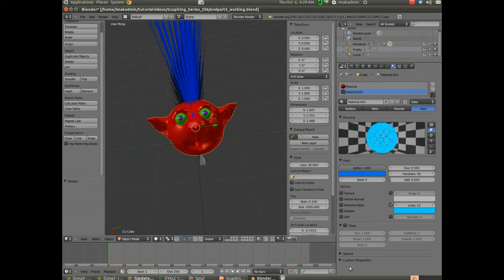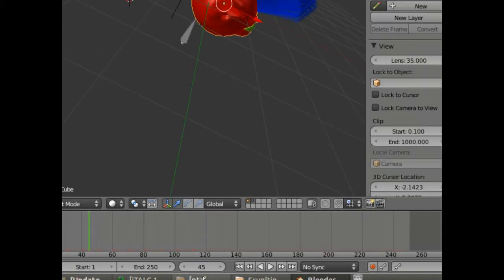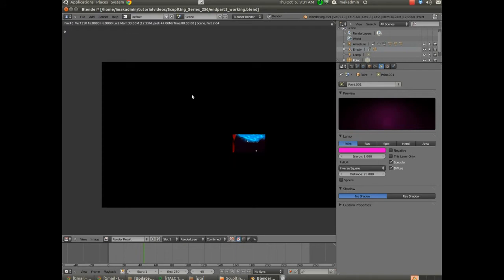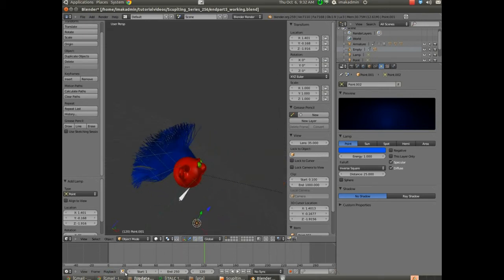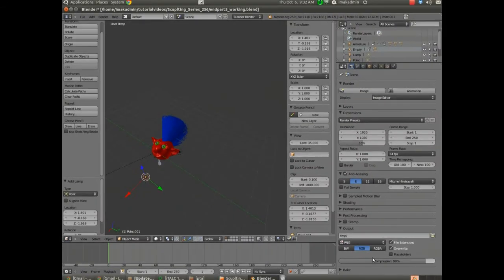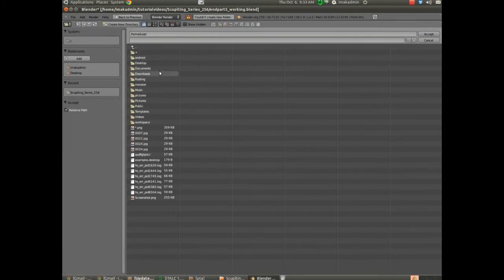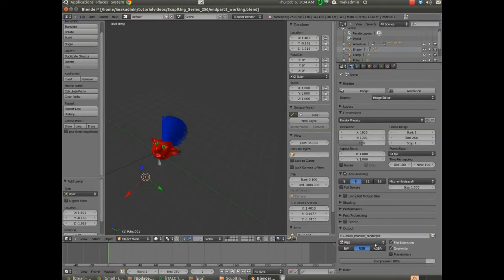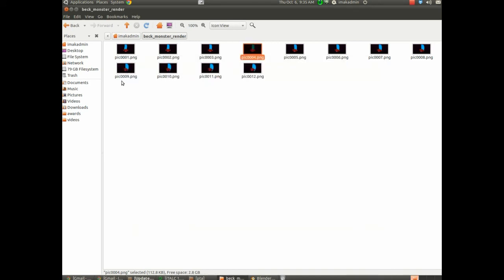Scuplting in Blender 2.59 (Part 7) Lighting and Export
In this video we check the lighting and export the project to a png sequence